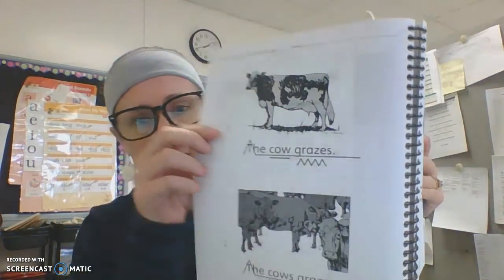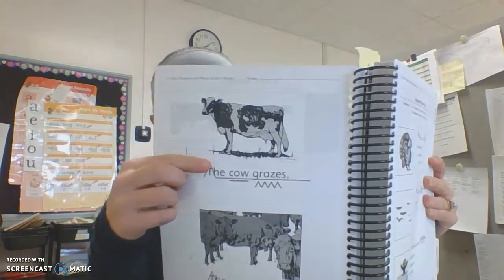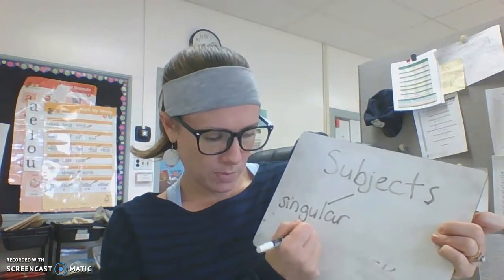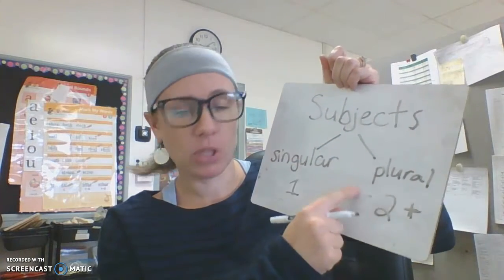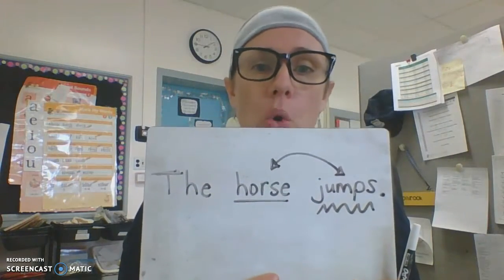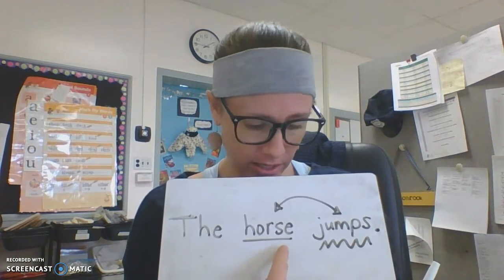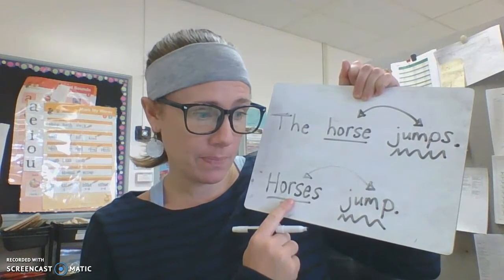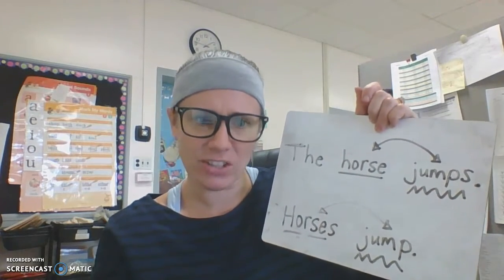Subject Predicate Agreement!